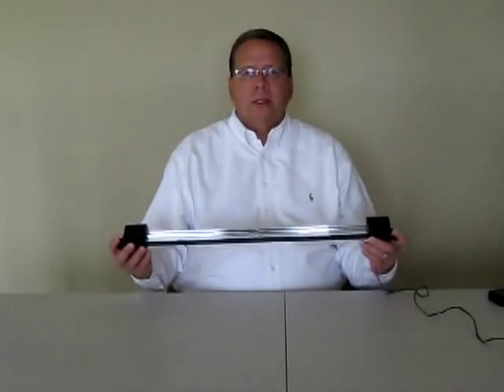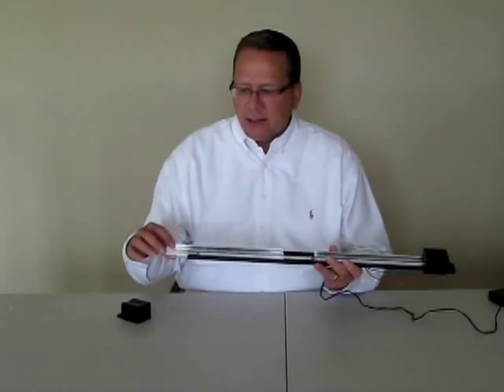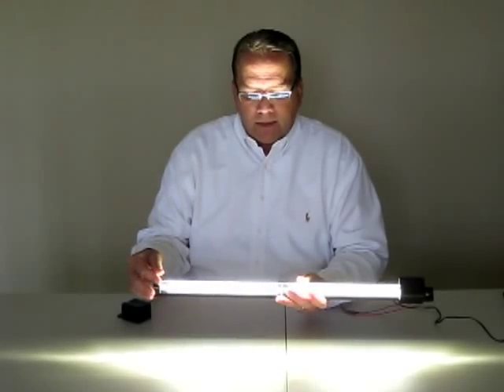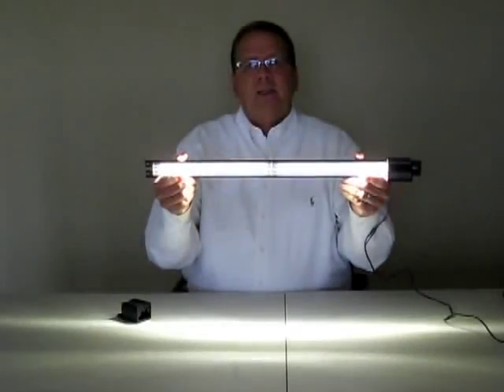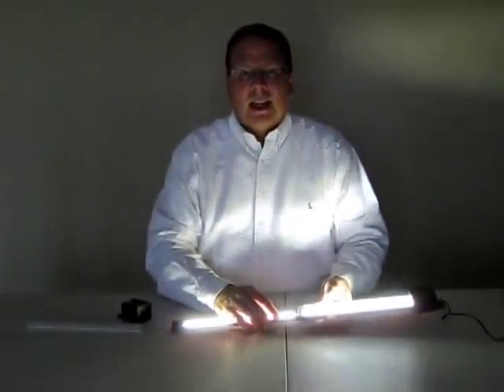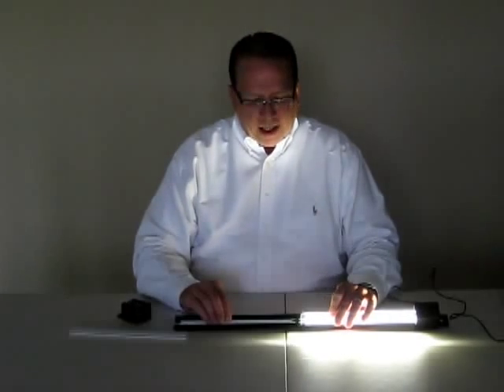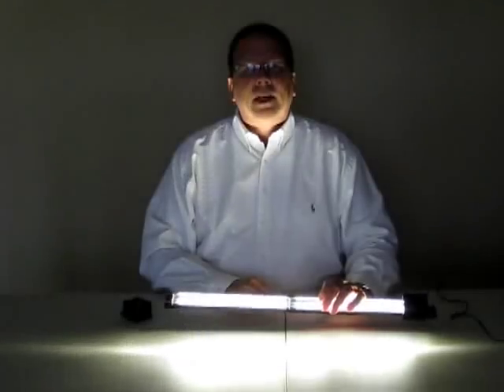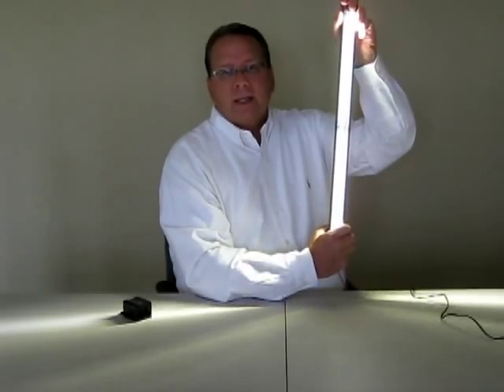LED Lighting for Display Coolers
Bill Behrens demonstrates new LED lighting for display coolers -- used buy grocery and convenient stores.  Much lower wattage consumption, no heat generation, and focused lighting.